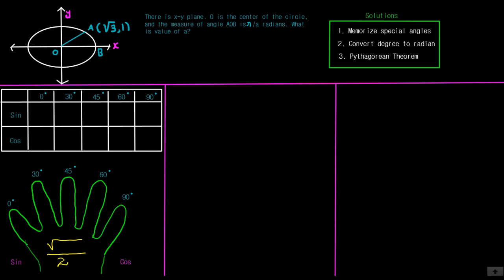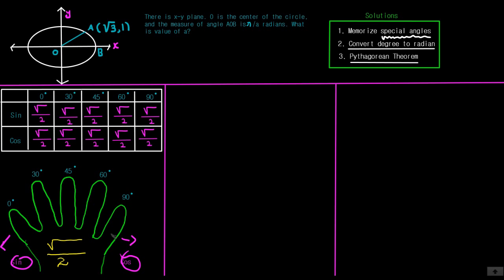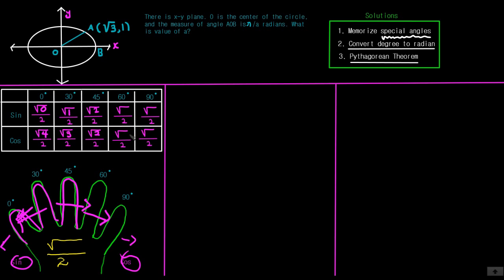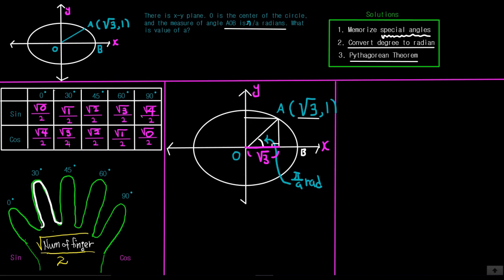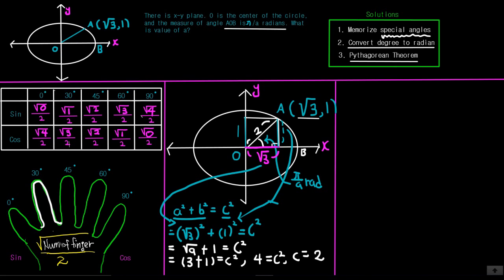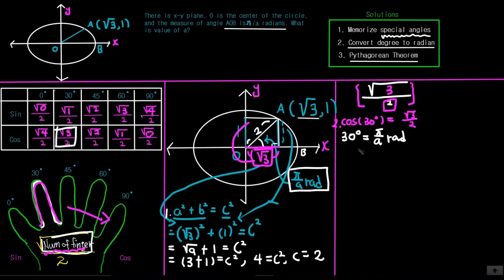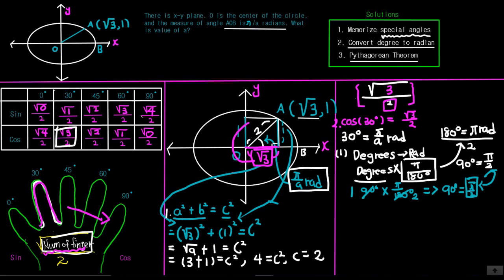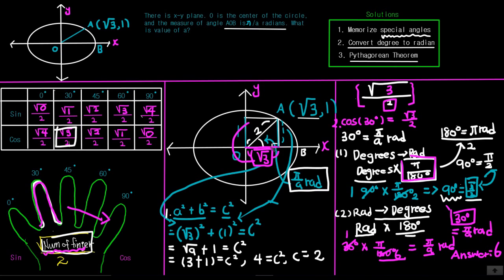SAT (Trigonometric Functions Property) EX.4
This also includes how to memorize special angles as well as a  trigonometric SAT math problem.